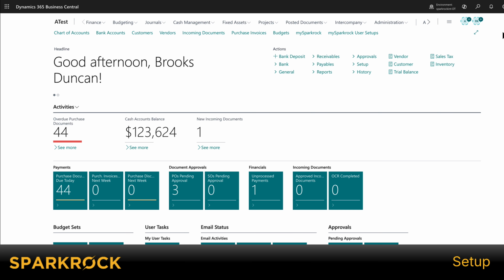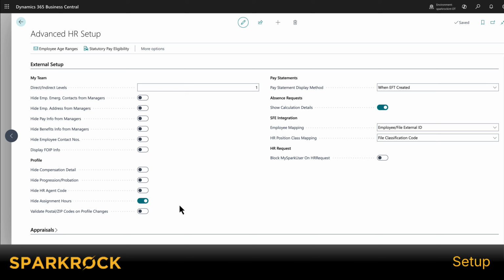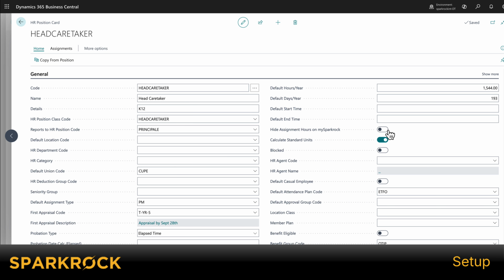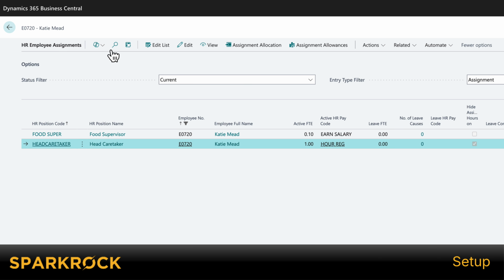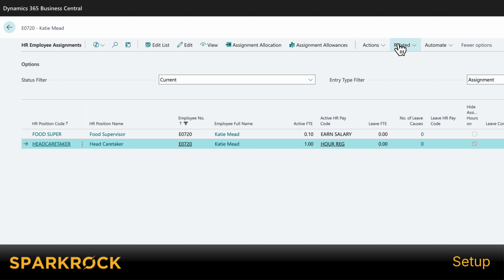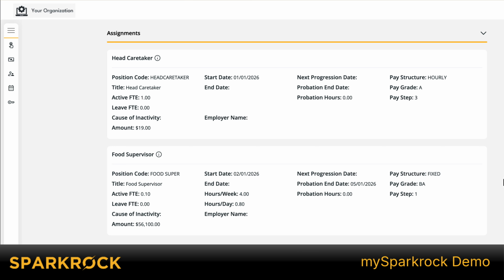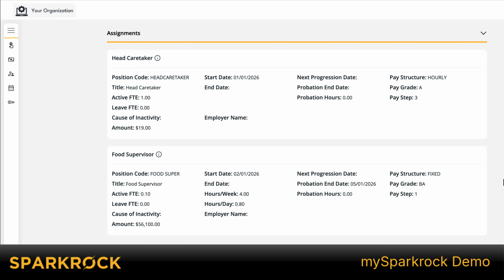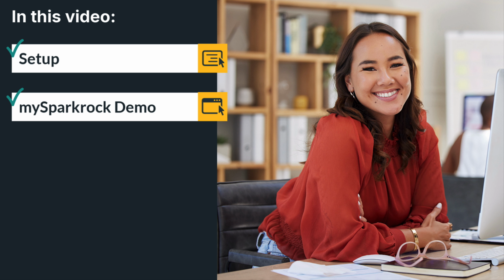Sparkrock HRP — Hide Assignment Hours on Employee Profile in My Sparkrock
This update to Sparkrock HRP gives organizations more control over what assignment information employees can see in mySparkrock, specifically whether assignment hours are visible on their profile.

Global setting: In Advanced HR Setup, under the External Setup FastTab, a new Hide Assignment Hours flag lets you hide hours from all employee assignments across the board, regardless of position.

Position-level setting: If you need more granular control, a new Hide Assignment Hours on mySparkrock setting is also available on individual HR position cards. When enabled for a specific position, hours per day and hours per week will be hidden for any assignment tied to that position, while other positions remain unaffected. The setting flows through to the employee assignment as a read-only field.

Note that changes may take a few minutes to take effect in mySparkrock.
Be sure to review the release notes for full details.